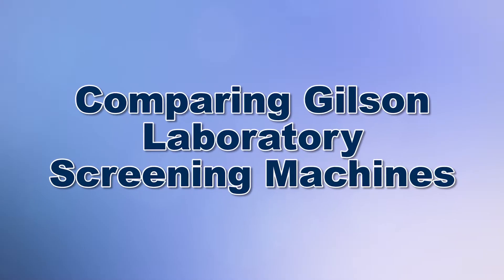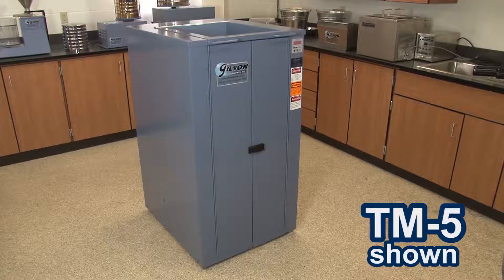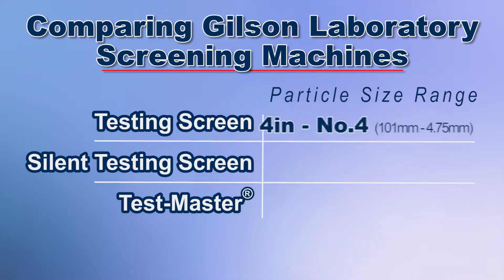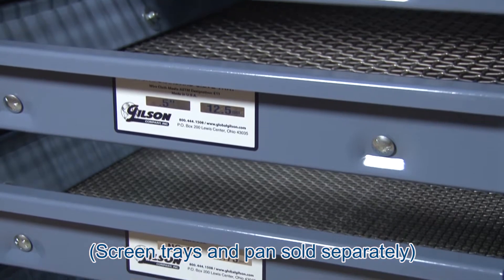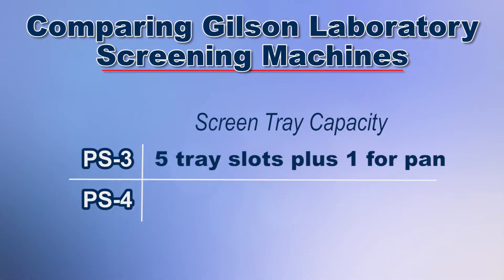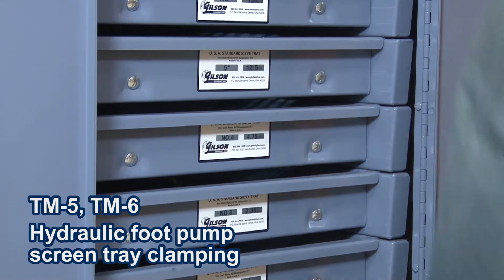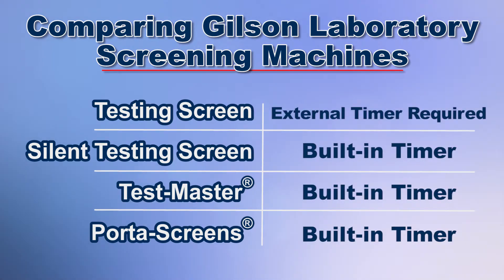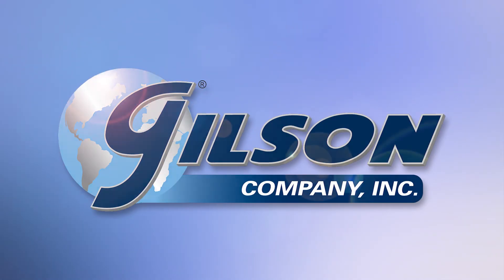Comparing the Gilson Screen Shakers (TS-1, TS-2, TS-3, TS-4, TM-5, TM-6, PS-3, PS-4)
Gilson Testing Screens has been the gold standard for particle sizing of large samples for over eighty years. And Gilson offers several models for you to choose from.

The Gilson TS-1, TS-2, TS-3 Testing Screens and the TS-4 Silent Testing Screen are designed for busy, high-production settings, and will quickly process up to a cubic foot of material into multiple size fractions in as little as five minutes.

The fully enclosed Gilson TM- 5 and TM-6 Test Masters are uniquely designed to be placed anywhere within the lab because of the dependable counterbalanced drive assembly.

And the Gilson PS-3 and PS-4 Porta-Screens® are designed for high performance and rugged durability, yet light enough to be portable, whether in the lab or in the field.

Comparisons of Gilson Screen Shaker Models
Vibration and amplitude characteristics of the Testing Screen, Silent Testing Screen and Test Master are identical between the units and are optimized for effective particle size determinations in the 4 inch (101mm) to No.4 (4.75mm) size range. (Separation of finer materials are possible depending on material characteristics and unit setup.)

Whereas the Porta-screens are optimized for particle size determinations of many different materials types within the 2in (50.8mm) to No. 16 (50.8mm to 1.18mm) size range. (Separation of finer materials are possible depending on material characteristics and unit setup.)

Both the Test Master and the Porta Screen models have a synchronized rotating counterbalance system, for a smooth, stable operation – and with no required floor mounting. Whereas the Testing Screen models are designed to be secured with anchor bolts to a rigid floor system, such as a concrete slab.

The TS-1 and TS-2 Testing Screens have six screen tray slots for screen trays and a dustpan for fines collection. Whereas the TS-3 and TS-4 model have seven screen tray slots. Alternatively, the dustpan in all testing screen models can be placed on the bottom shelf, freeing up an additional screen tray slot.

The TM-5 accepts six screen trays and has a wider tray spacing which is ideal for samples with larger particle sizes for more efficient agitation, whereas the TM-6 unit have a seven-tray capacity for more particle size separations.

The Gilson PS-3 Porta Screen holds five screen trays plus a pan, while the PS-4 Porta Screen has an eight screen capacity for screen trays plus a pan. (Screen Trays and Dust Pans are purchased separately).

The TS-1, TS-3 and the TS-4 have a quick-acting hydraulic clamping mechanism, and with a few strokes of the hydraulic pump handle, the screen trays are effortlessly secured and ready for testing.
The TS-2 has a mechanical clamping mechanism, which secures screen trays with a few rotations of the dual clamping rods.
The TM-5 and TM-6 has a conveniently located foot-operated pedal easily and quickly activates the hydraulic clamping and releasing system for the removable screen trays. And the PS-3 and PS-4’s screen trays are quickly secured using the easy-to-use clamp levers.

Only the Test Master models features generous 1.6 cubic foot (45.3 liters) integral hopper-feeder for controlled, easy feeding of sample material that allows the sample to be introduced incrementally and while the machine is operating.

And the Test Masters, the Porta Screens, and the Silent Testing Screen have a digital controller with a large LED display, and a mid-cycle pause function. And for convenience, once the cycle is completed, the timer will automatically reset to the desired test time, whereas the TS-1, TS-2 and TS-3 Testing Screen models requires external timing.